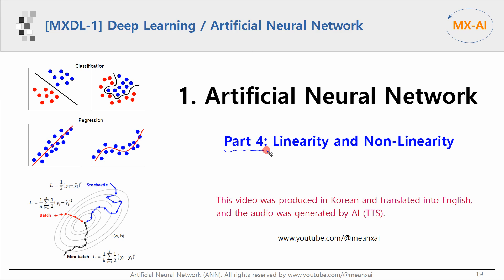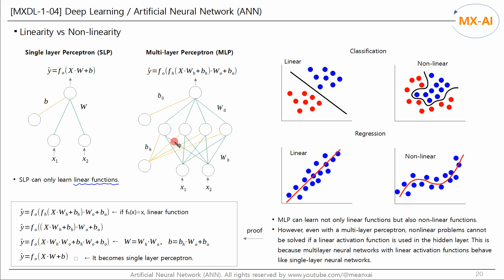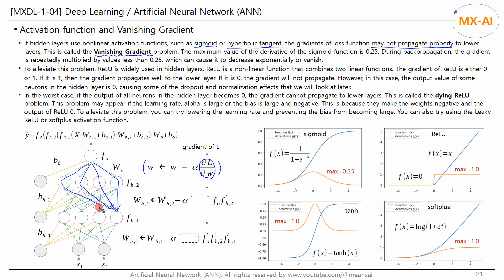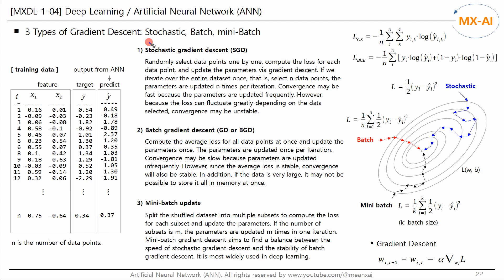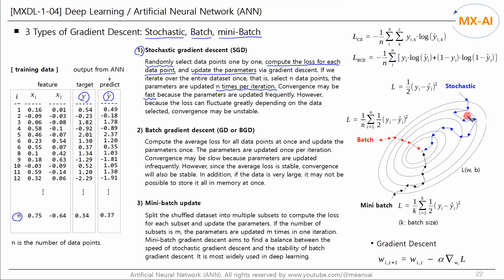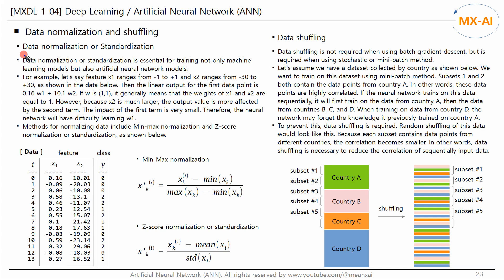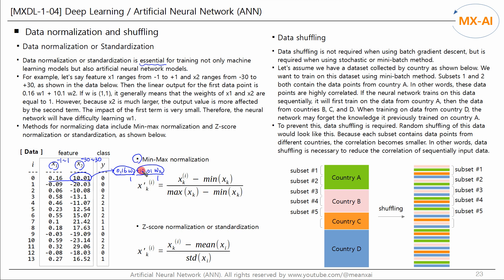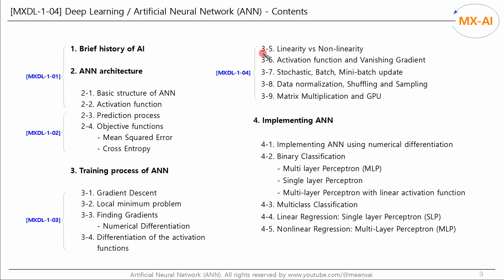[MXDL-1-04] Artificial Neural Network [4/7] - Linearity and Non-linearity, Vanishing Gradient, etc.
In this video, we will look at the linearity and non-linearity of artificial neural networks. We will also look at activation functions and vanishing gradient problem. And we'll look at different ways to update parameters. Let's look at data normalization and shuffling. We'll also look at matrix multiplication and GPU.

Let's look at a single-layered neural network and a multi-layered neural network. A single-layer perceptron is a neural network consisting of only an input layer and an output layer. There are no hidden layers. It can only learn linear functions. For classification, only linear separation is possible. In the case of regression, only linear regression is possible.

A multi-layer perceptron is a neural network with hidden layers. It can learn not only linear functions but also non-linear functions. For classification, it can generate a non-linear decision boundary. For regression, it can create a non-linear regression curve.

In machine learning, Support Vector Machine used kernel tricks to generate nonlinear decision boundary and nonlinear regression curve. Using a multi-layer artificial neural network, we can create them without using complex concepts such as kernel functions. In most cases, real-life data is nonlinear, so multi-layer neural networks are often used.

However, even with a multi-layer perceptron, nonlinear problems cannot be solved if a linear activation function is used in the hidden layer. This is because a multi-layer neural network using a linear activation function behaves like a single-layer neural network. For this reason, nonlinear activation functions must be used in the hidden layers. Sigmoid, hyperbolic tangent, and ReLU, which we looked at in previous video, are all nonlinear functions.

Next, let's look at the activation function and vanishing gradient problem. If hidden layers use nonlinear activation functions, such as sigmoid or hyperbolic tangent, the gradients of loss function may not propagate properly to lower layers. This is called the Vanishing Gradient problem.

To alleviate this problem, ReLU activation function is widely used in hidden layers. ReLU is a non-linear function that combines two linear functions. The gradient of ReLU is either 1 or 0. If it is 1, then the gradient propagates well to the lower layer. If it is 0, the gradient will not propagate.  However, in this case, the output value of some neurons in the hidden layer is 0, causing some of the dropout and regularization effects that we will look at later.

In the worst case, if the output of all neurons in the hidden layer becomes 0, the gradient cannot propagate to lower layers. This is called the dying ReLU problem. This problem may appear if the learning rate, alpha is large or the bias is large and negative. This is because they make the weights negative and the output of ReLU 0. To alleviate this problem, you can try lowering the learning rate and preventing the bias from becoming large. You can also try using the Leaky ReLU or softplus activation function.

Next, let's look at three types of Gradient Descent. Stochastic gradient descent, Batch or mini-batch gradient descent.